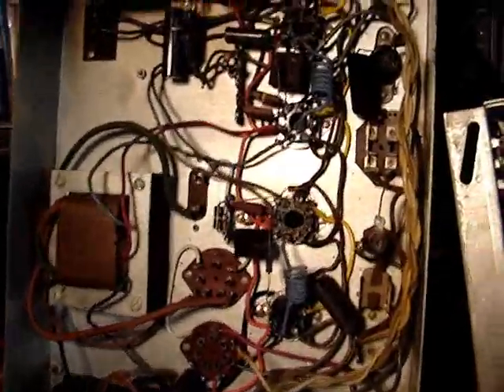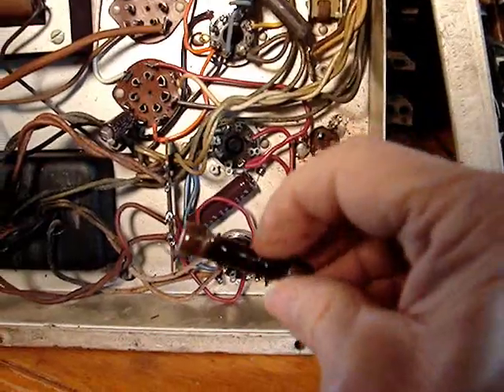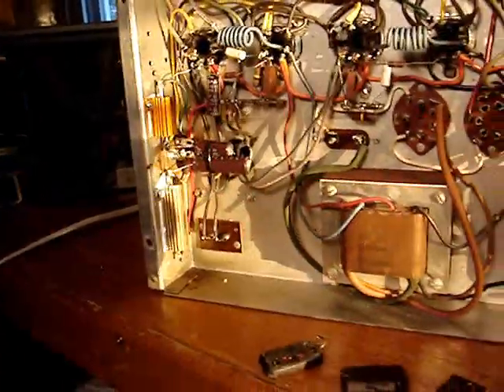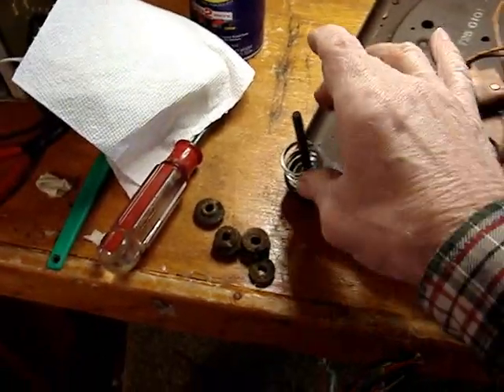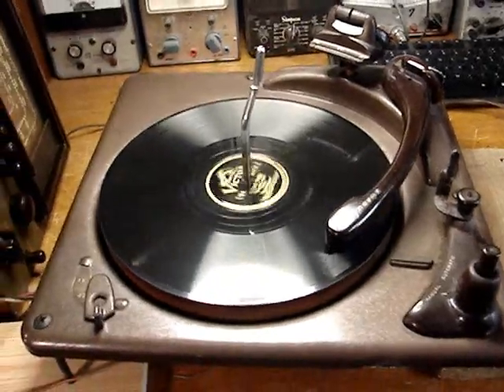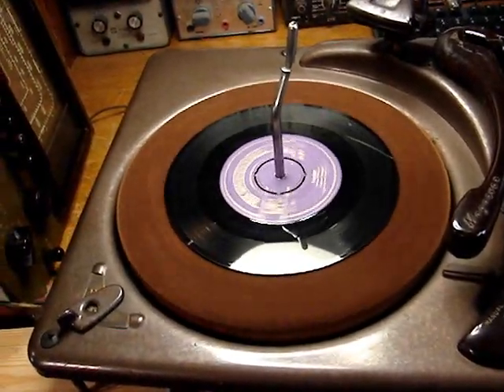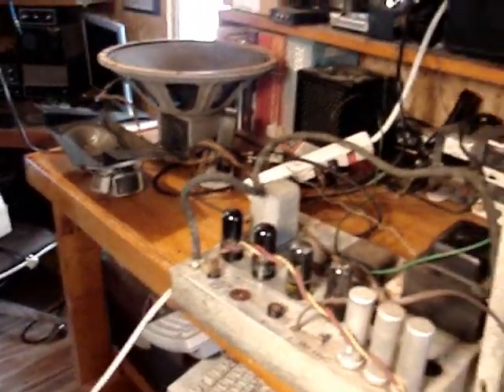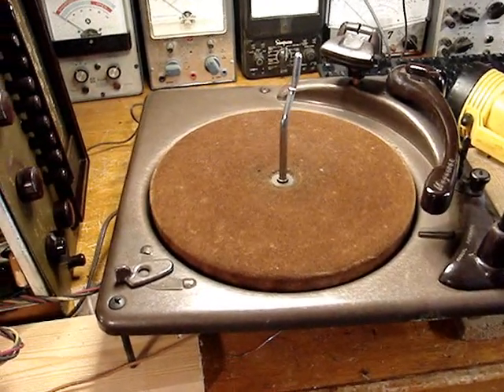Magnavox Embassy 1950 TV Radio Phono Combo PT6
I finished rebuilding the 116a Power Supply - Amplifier and I have also worked on the changer and with replacement parts I have the changer working. The changer does work well in manual mode BUT there is something gummed up in the changer mechanism that I need to address.